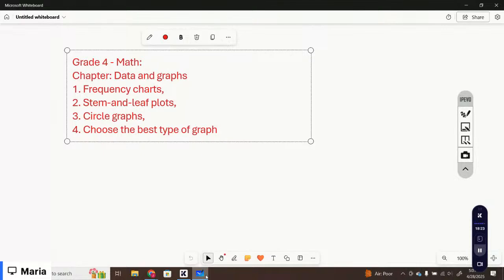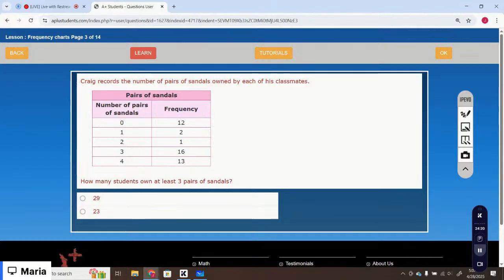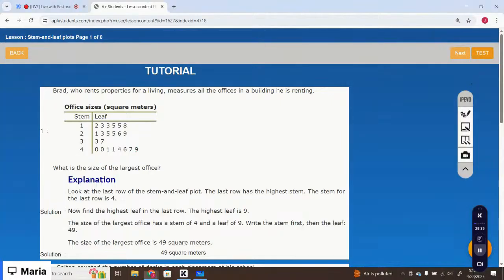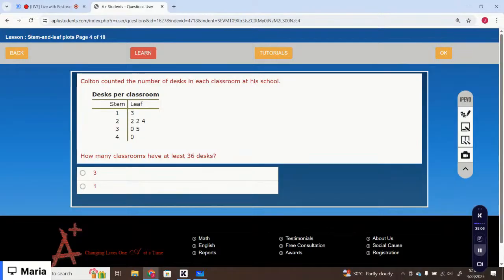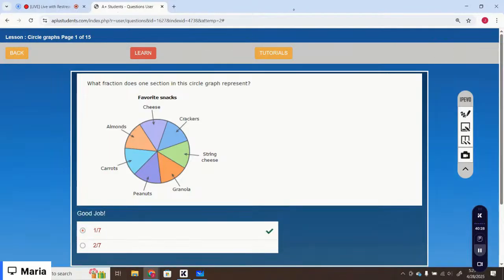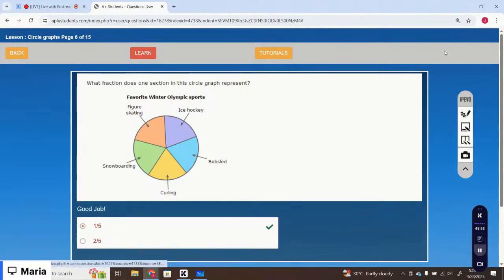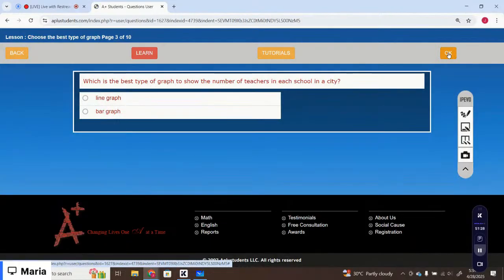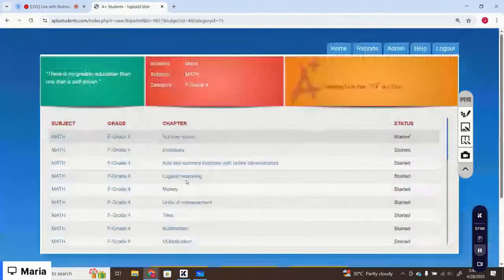Grade 4 - Math: Data and graphs